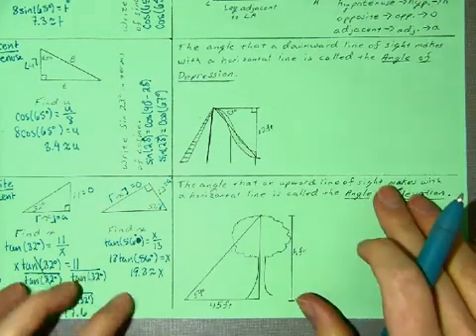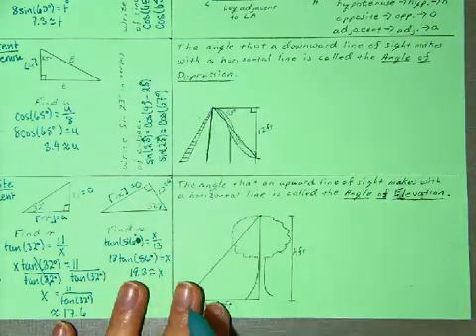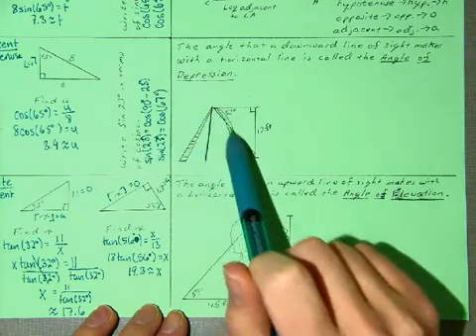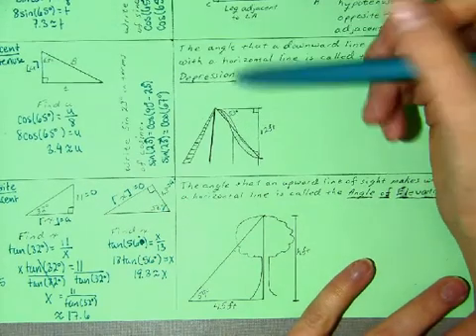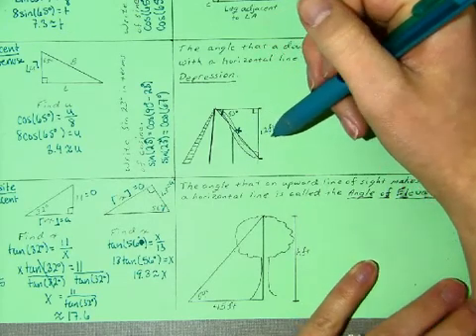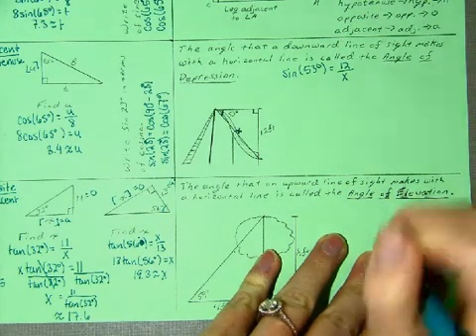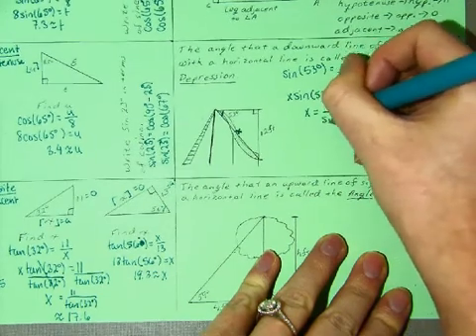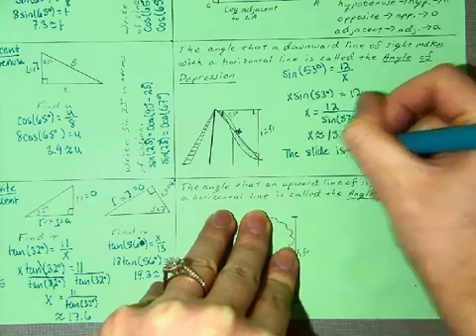9.4 & 9.5 Angles of Depression and Elevation